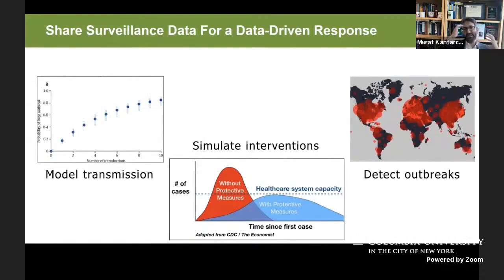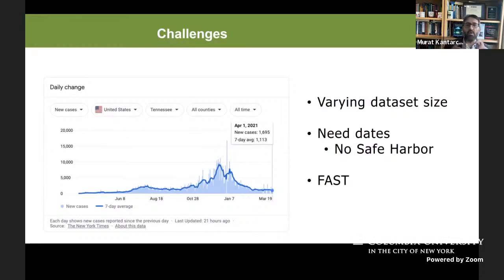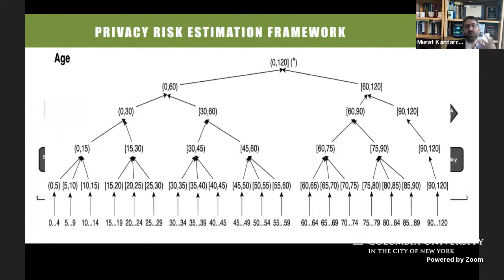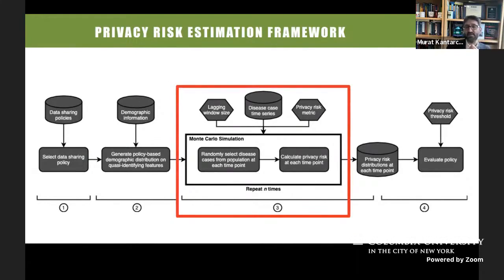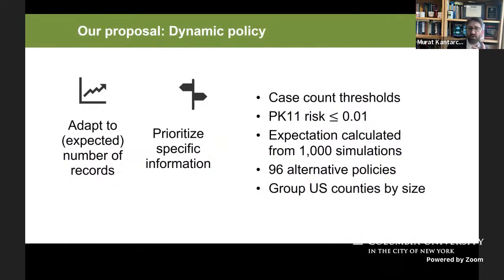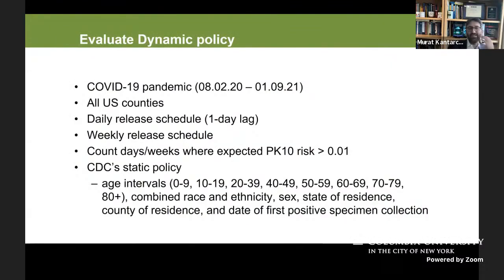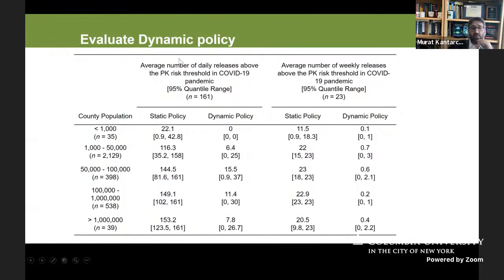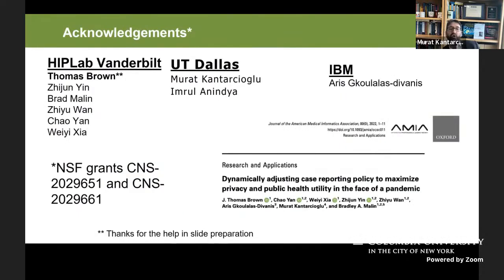COVID Research Lightning Talk: Murat Kantarcioglu, University of Texas at Dallas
Meet the scientists seeking new insights on COVID-19. Every month, we bring together a group of researchers studying wide-ranging aspects of the current pandemic, to share their research and answer questions from our community.

Murat Kantarcioglu, University of Texas at Dallas, Collaborative: A Privacy Risk Assessment Framework for person-level Data Sharing During Pandemics. Funded by NSF Division of Computer and Network Systems (CNS).

👩‍🏫 Learn more about this Presentation and read English, Spanish, or French-language documentation